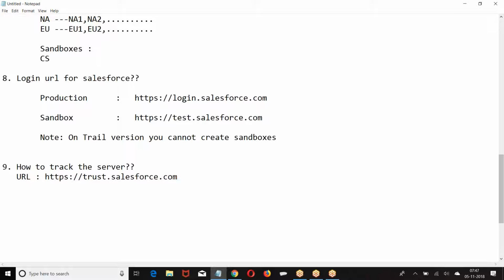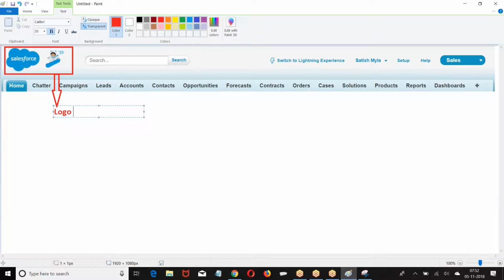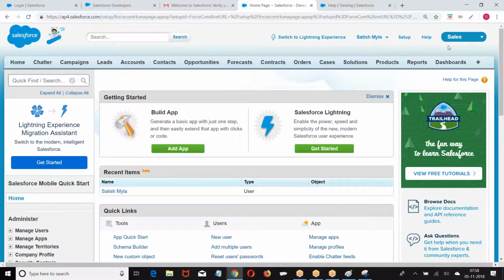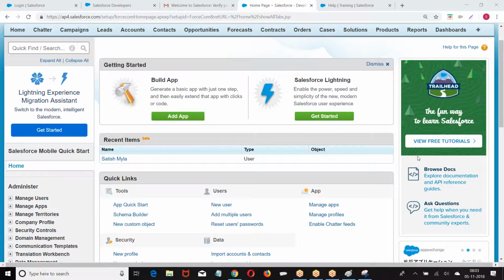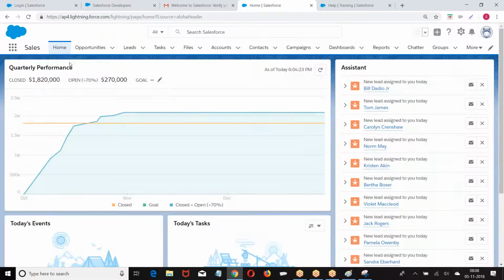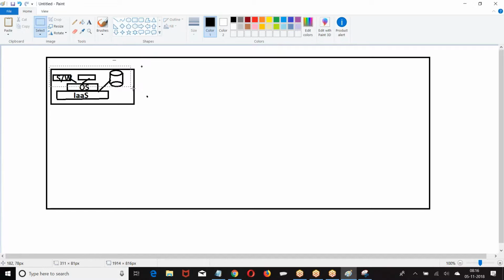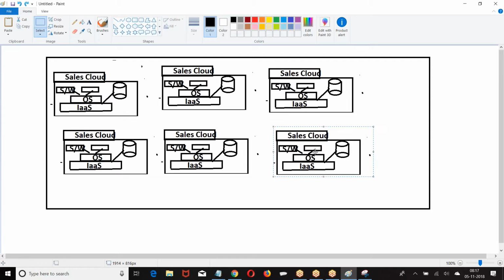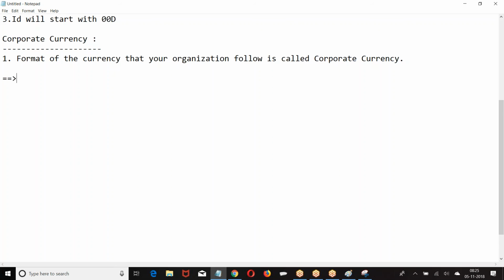4 Trail Account Creation in Salesforce